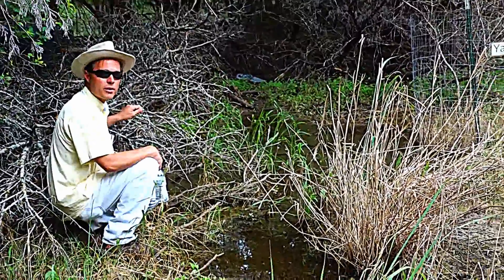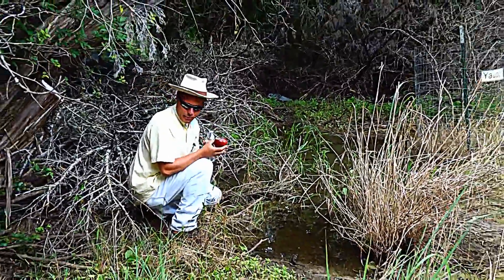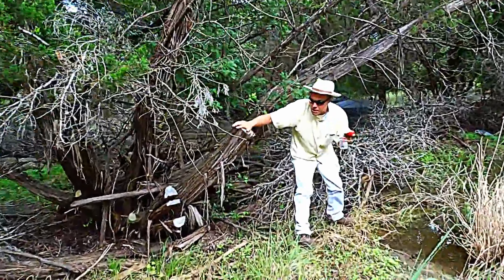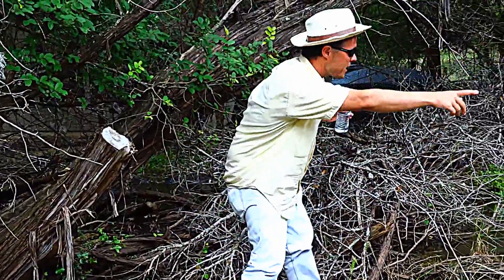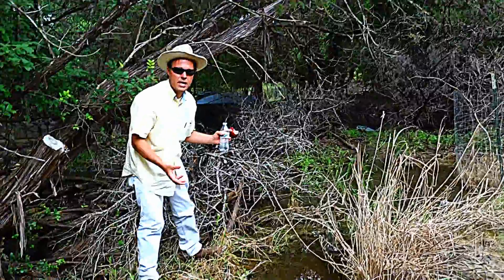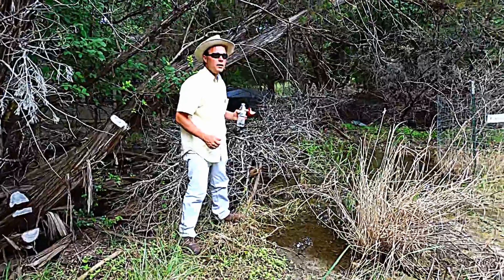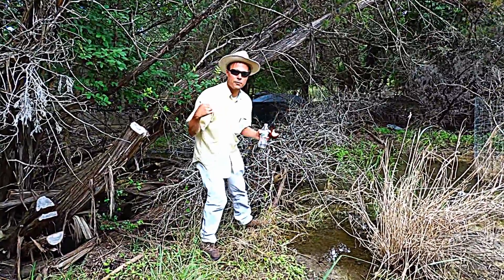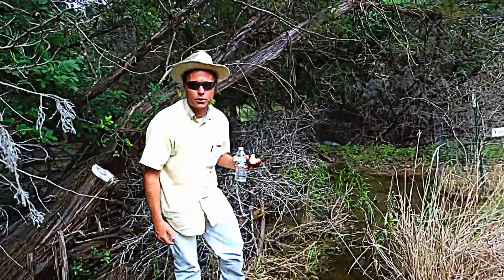Importance of Keeping Woody Debris @Wimberly Community Center, Patsy Glenn Refuge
Bryan Hummel at Wimberly Community Center in the Patsy Glenn Refuge filmed 6/2015 by Jennifer VanderMeer